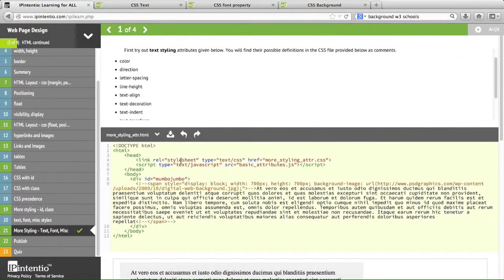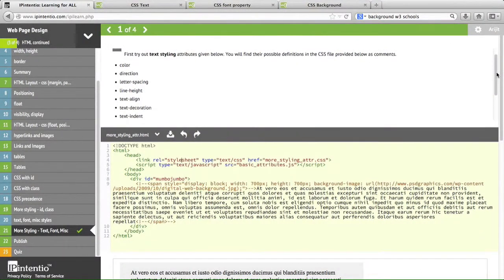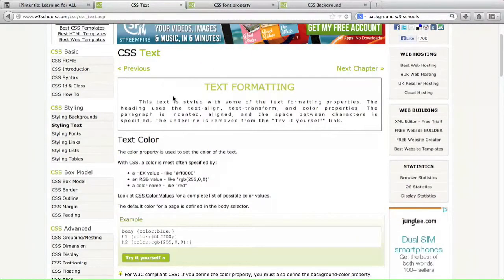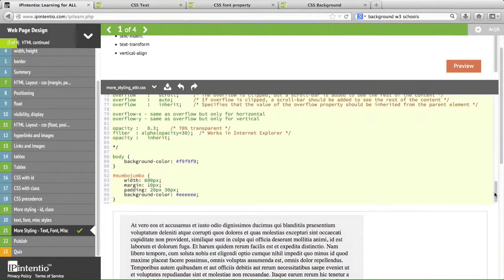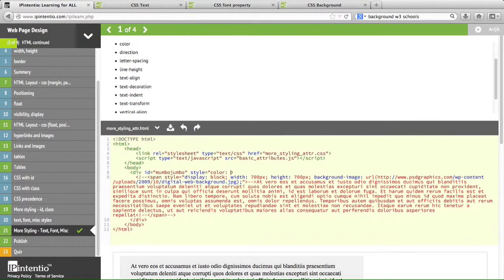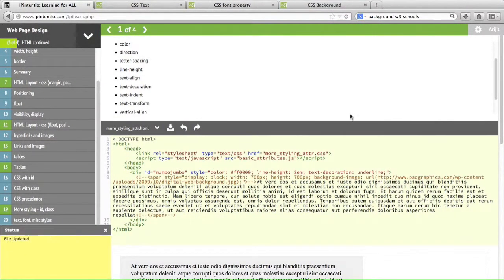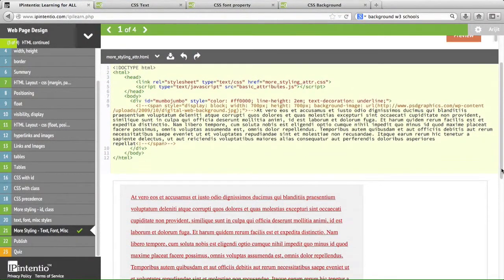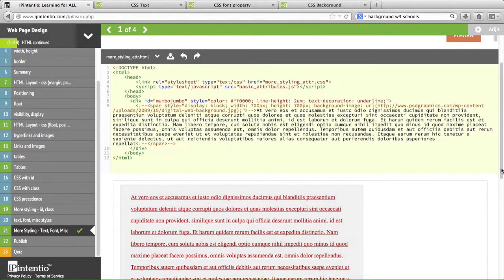Web Page Design: text Styling CSS Attributes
Styling text content.